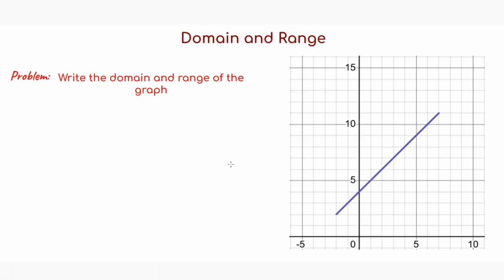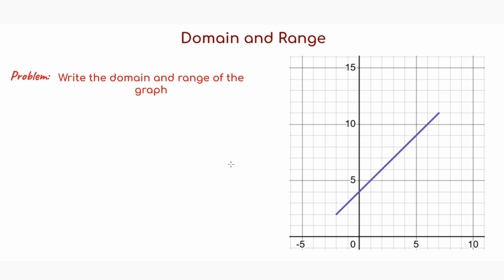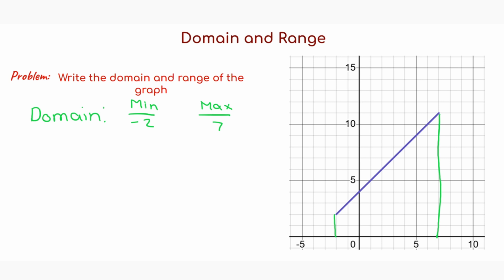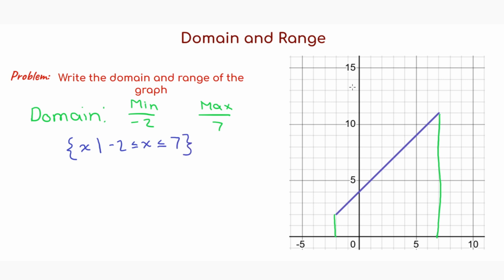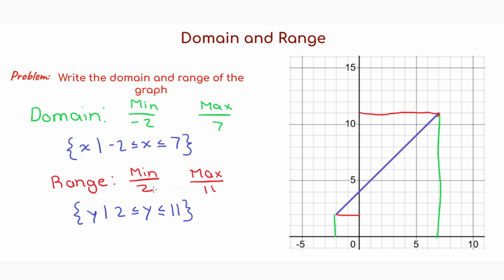Domain and Range Q3 - 7th Grade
डोमेन और रेंज के लिए समाधान - 7वाँ
د ډومین او رینج لپاره حل کول - 7th
حل المجال والمدى - السابع
ドメインと範囲の解決 - 7 回目
영역 및 범위 풀기 - 7차
求解域和值域 - 第七
Giải quyết miền và phạm vi - lần thứ 7
Auflösen nach Domäne und Bereich – 7